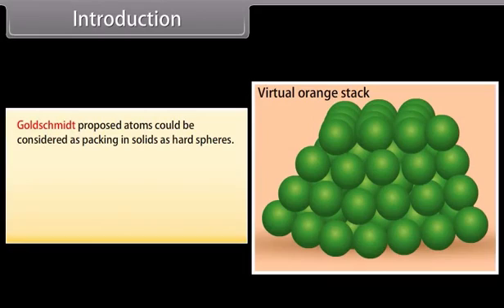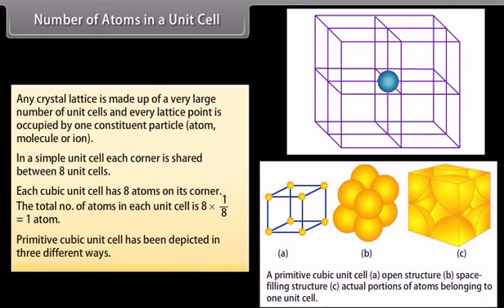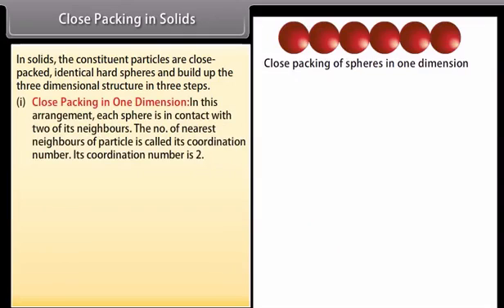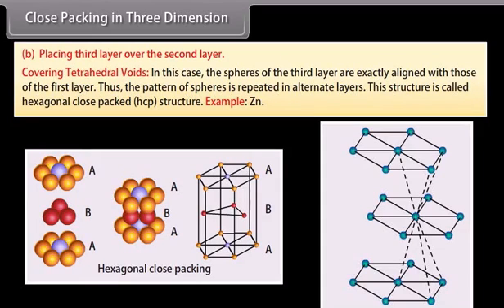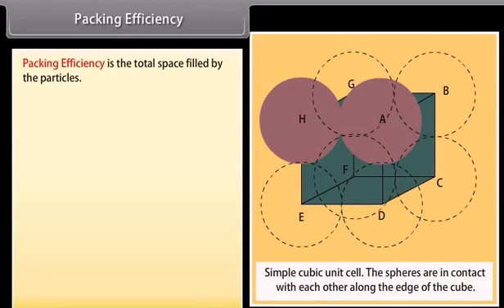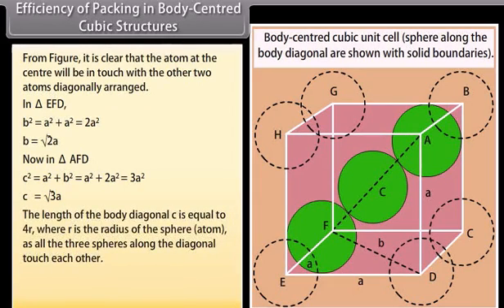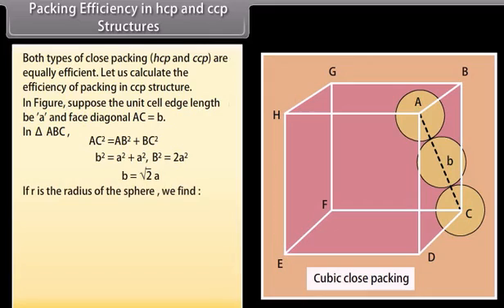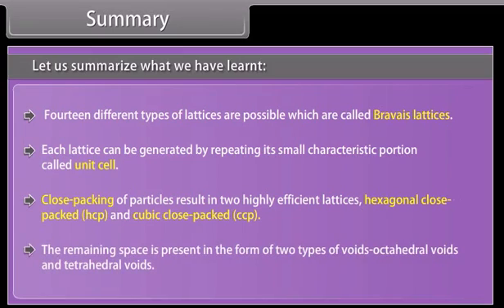Solid State Class 12 Chemistry|CBSE NEET JEE